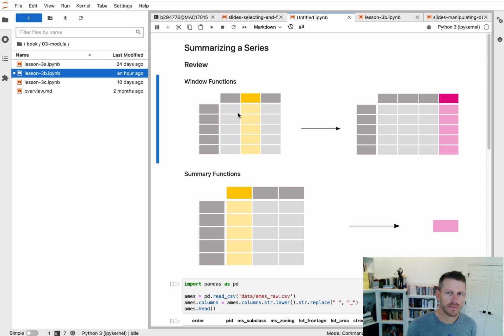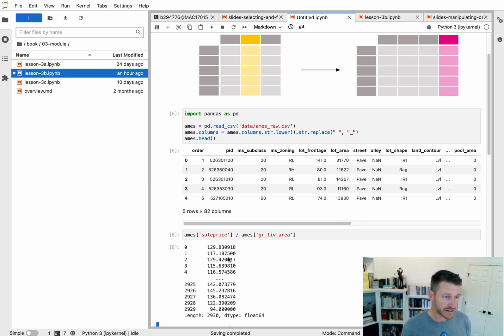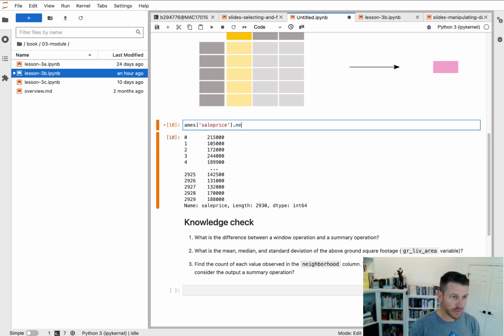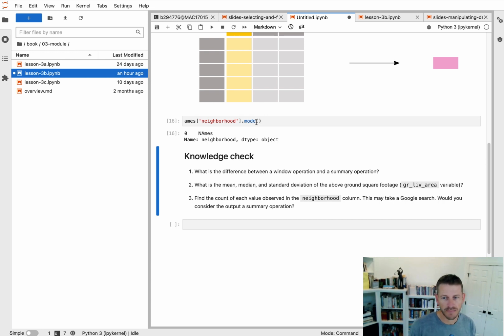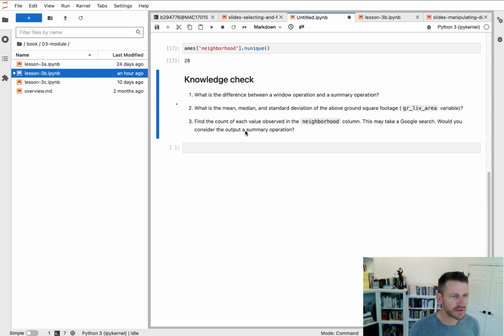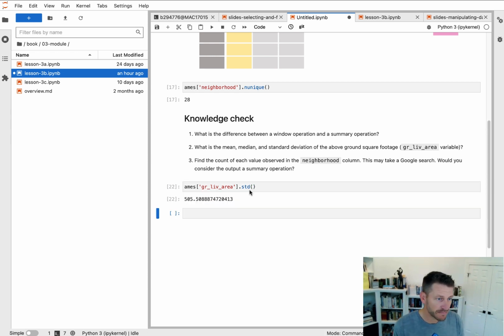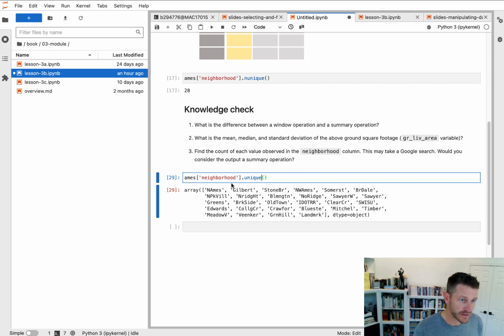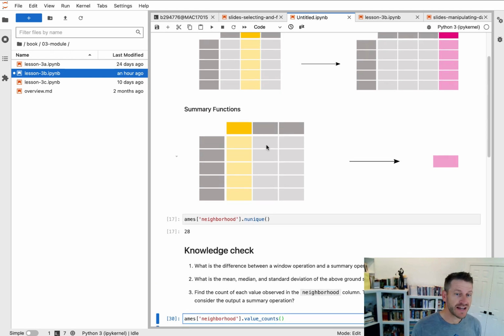Summarizing a Series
This video accompanies the Summarizing a Series section in Lesson 3c of the online textbook